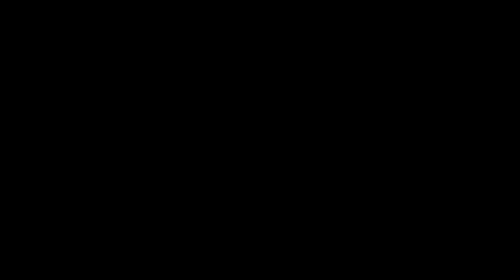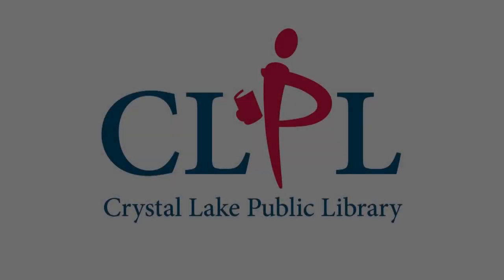Snuggle in Storytime w/ Ms. Susan: The Last of the Great Whangdoodles, Part 1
Welcome to Snuggle in Storytime! Join Ms. Susan as she reads part 1 of a book by Julie Andrews Edwards. All you need is your imagination and something to snuggle in with; your pet, your stuffy, your blanket or a parent/caregiver will do. Let's get ready for a great adventure with the wisest, kindest, and most extraordinary creature in the world, "The Last of the Really Great Whangdoodles."